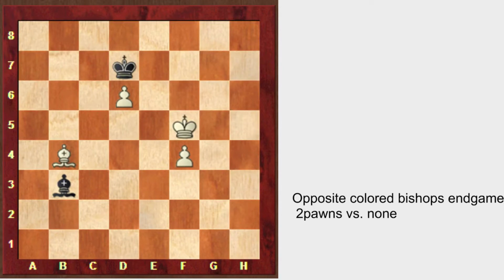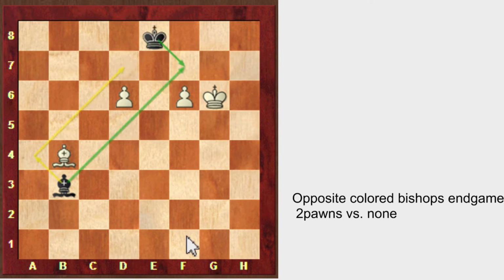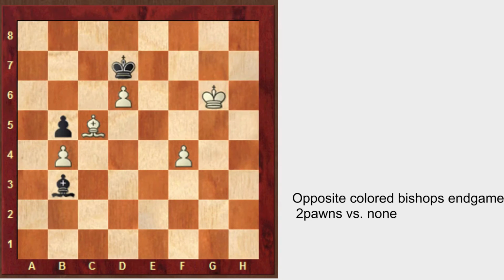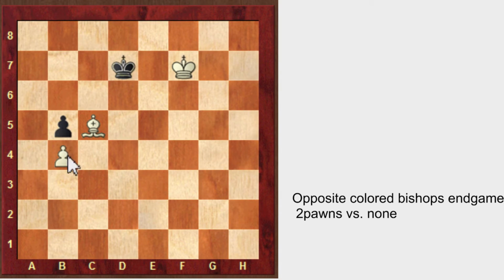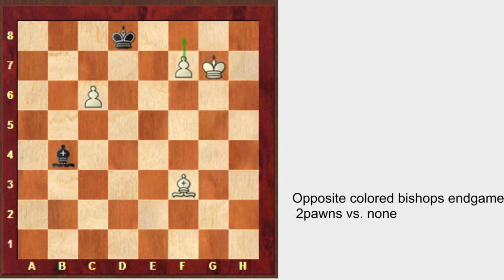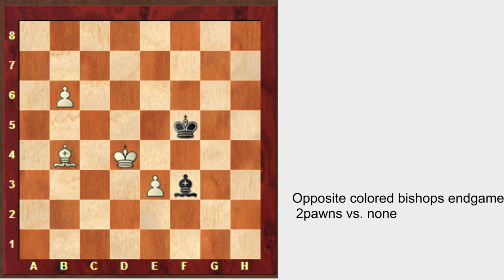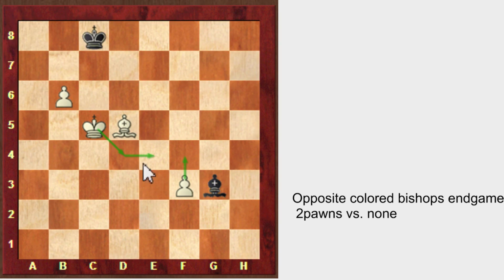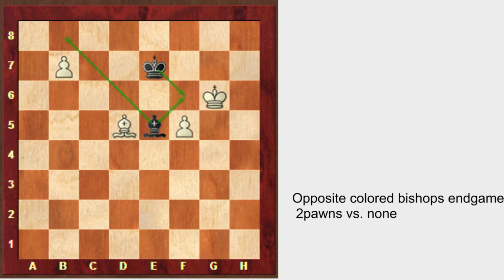Opposite colored bishops endgame 2pawns vs. none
Enjoy learning